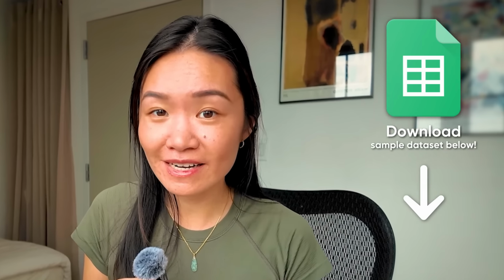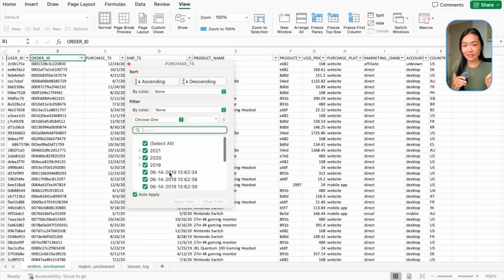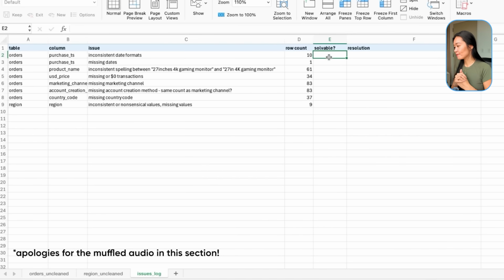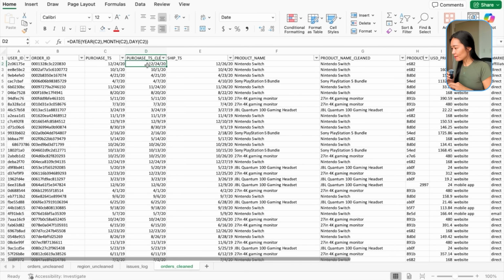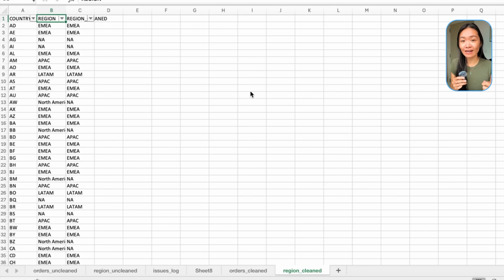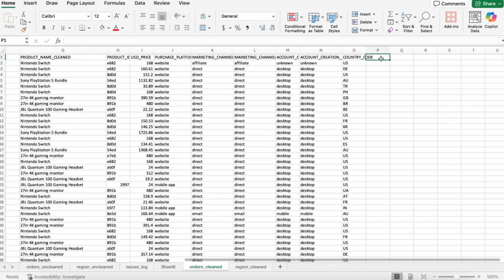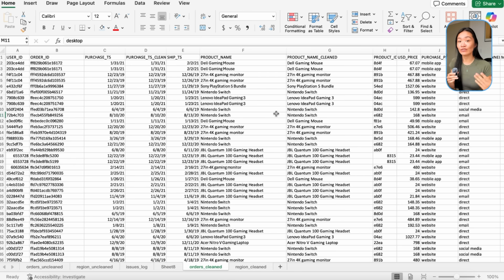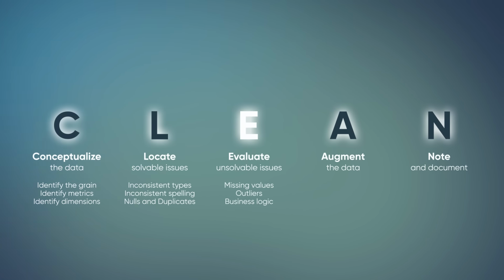The ONLY Data Cleaning Framework You Need | Playbook Ep. 3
Struggling to know when your data is clean enough? In this episode of the Portfolio Playbook series, I’ll show you how experienced analysts approach data cleaning on the job.

You’ll learn:
• The 5-step CLEAN framework I used as a lead analyst
• How to handle solvable vs. unsolvable data issues
• Why “perfect” data isn’t the goal — and what to do instead

FREE ➡️: Download the 20K-row e-commerce dataset to follow along and practice!
Ready to kickstart data cleaning for this project with me? Let’s go.

ABOUT ME
If we haven’t met yet - hi! I’m Christine, a former data director and hiring manager helping ambitious career transitioners and recent grads land their first job as a data analyst. I'll be sharing the insights and strategies that empowered over 70% of job-hunting students in the first cohort of my mentorship program landed their first data job within 6 months, in today's super-competitive job market.

If you want to become a standout data analyst through applied business skills, soft skills, and strategies for every part of the job hunt process - so that you can have confidence, professional leverage, and bring real impact to work - connect below for more insights and future workshops!

Timestamps:
0:00 - Introduction
0:50 - Data Cleaning Framework
1:32 - About Our Sample Company
2:41 - Conceptualize the Data
4:11 - Locate Solvable Problems
15:00 - Evaluate Unsolvable Issues
20:02 - Augment the Data
22:30 - Note and Document